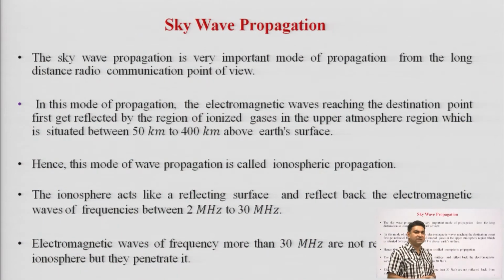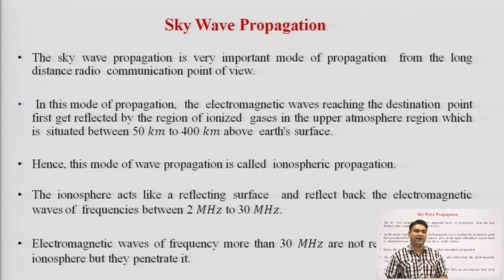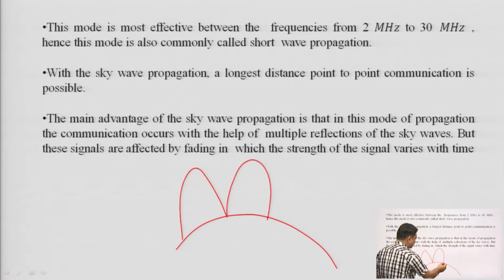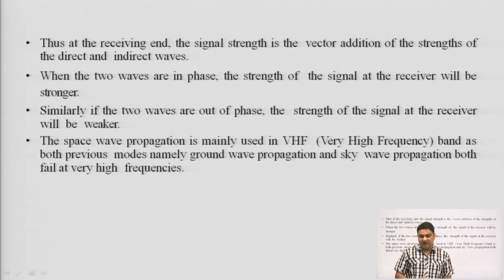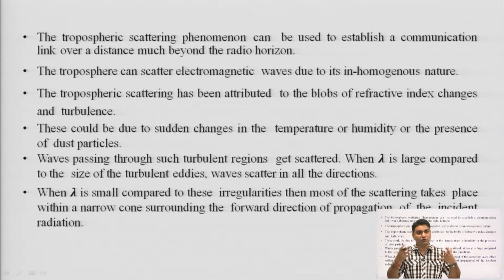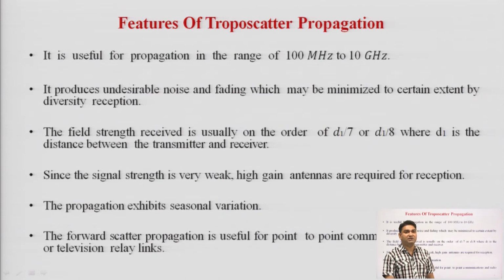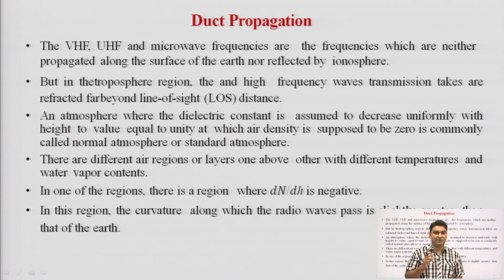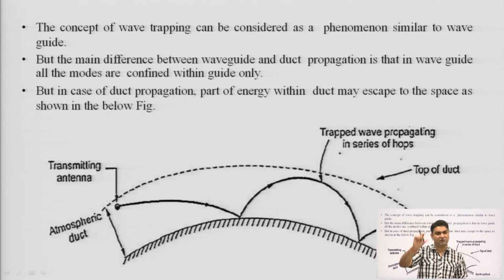Antenna and Wave Propagation | Different Modes of Propagation | AKTU Digital Education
Antenna and Wave Propagation | Different Modes of Propagation |